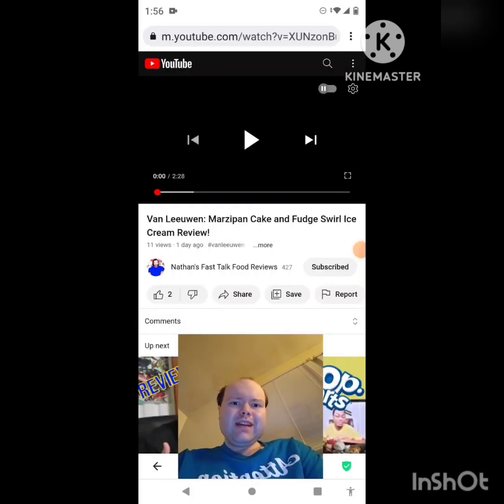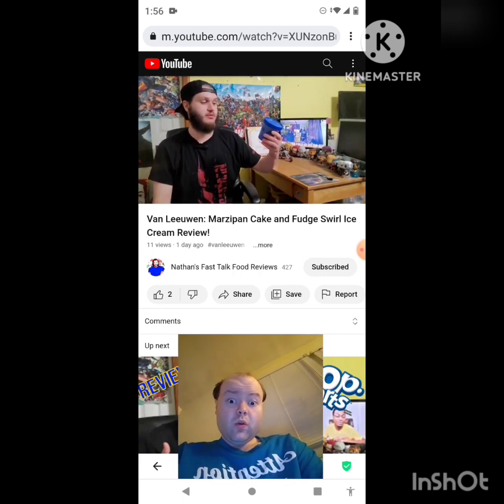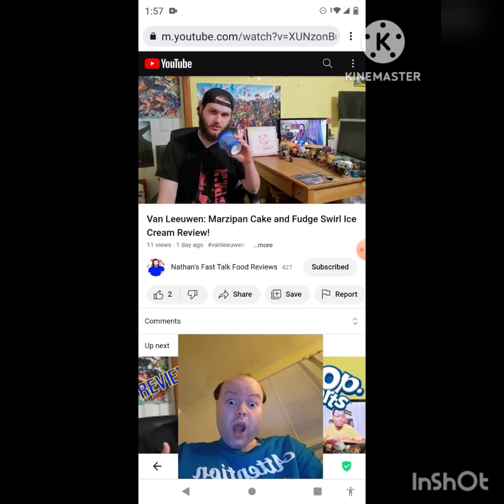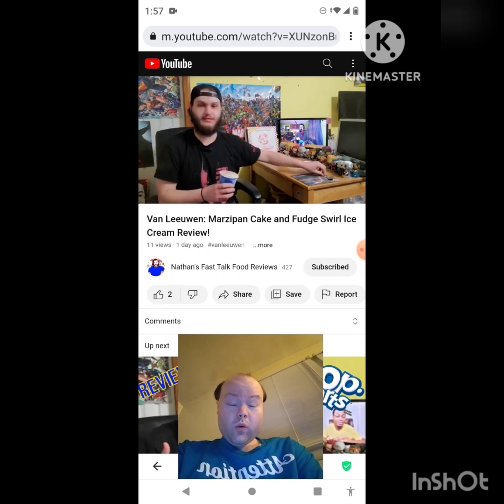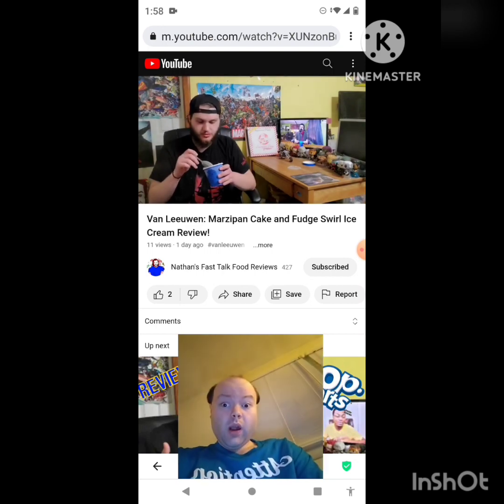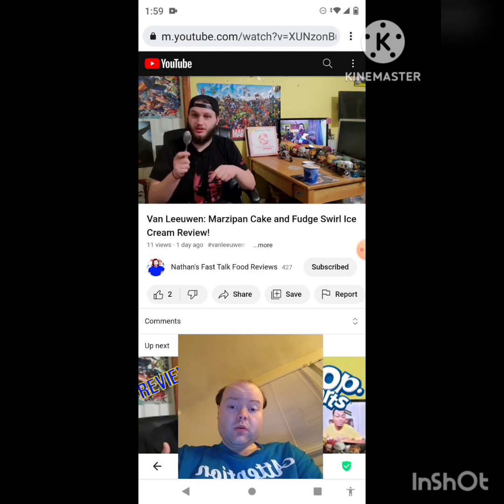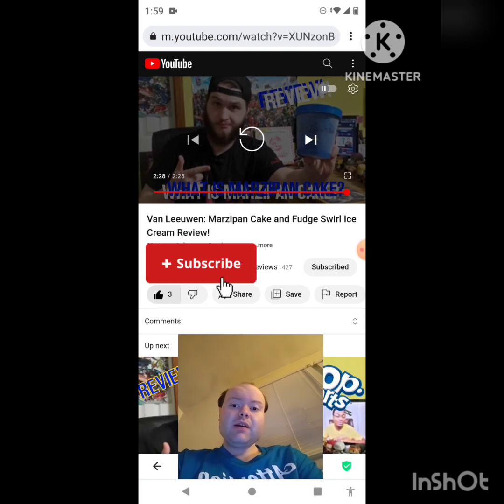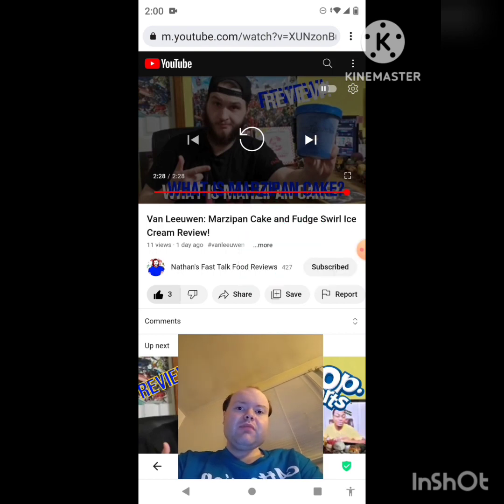Reaction to Van Leeuwen: Marzipan Cake and Fudge Swirl Ice Cream Review!